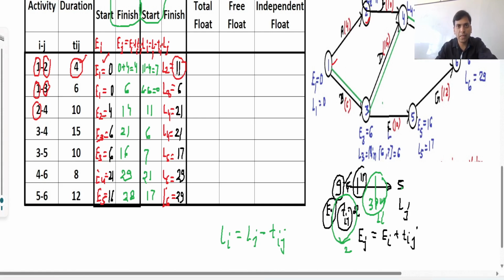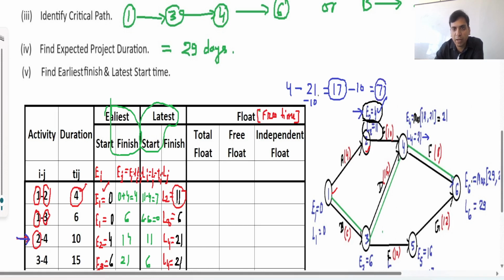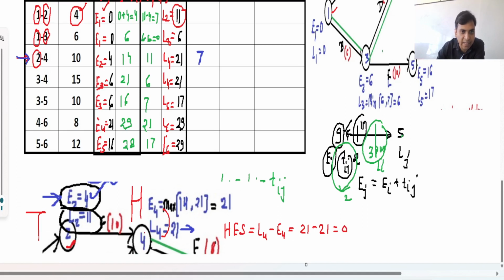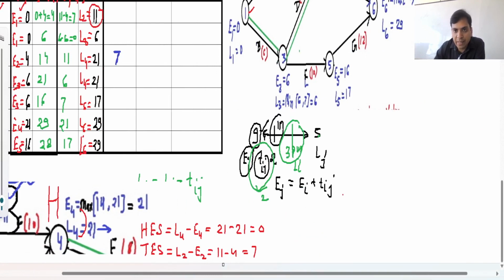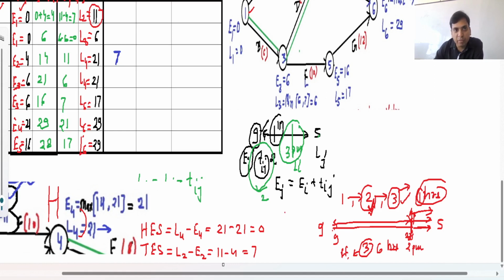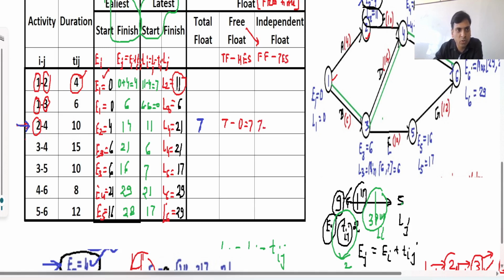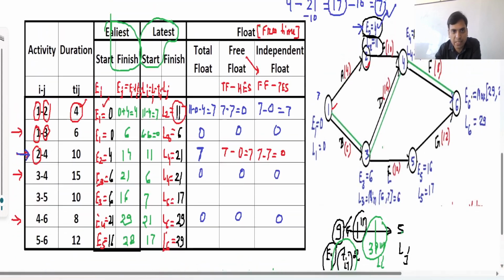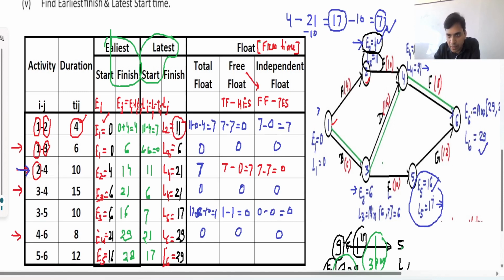L 26 Critical Path Method 4| CPM | Network Analysis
CPM
Floats
Total Float
Free Float
Independent Float
TF FF IF
Head Event Slack
Tail Event Slack
Earliest Finish Time
Earliest Start Time
Latest Start Time
Latest Finish Time
Network Analysis
critical path method
critical path
critical path analysis
critical path network
critical path method in project management
what is critical path method